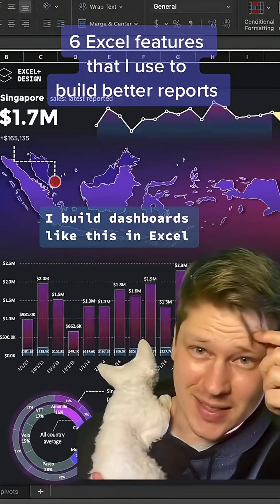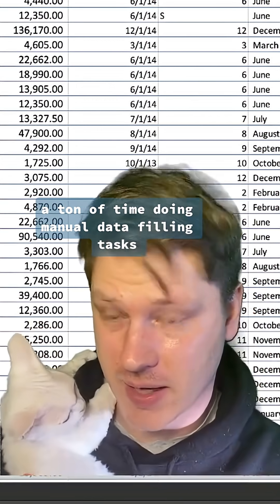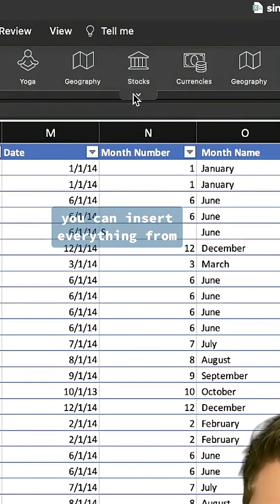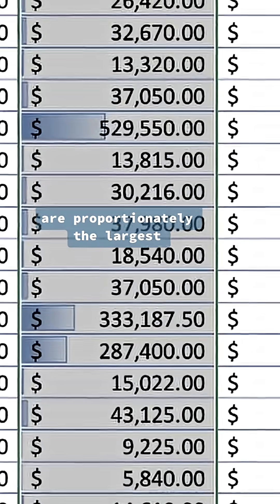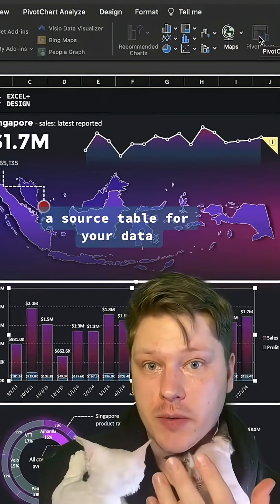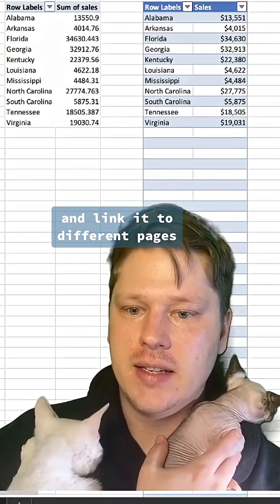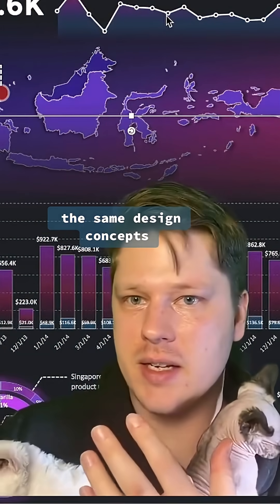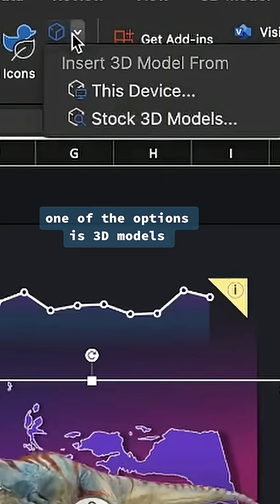I bet there’s at least one excel feature in this list that you don’t know about